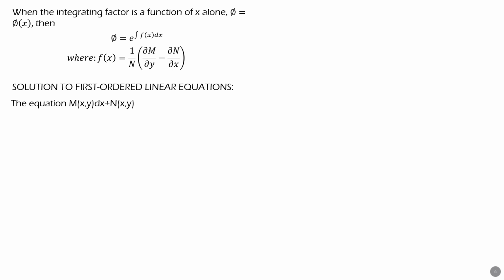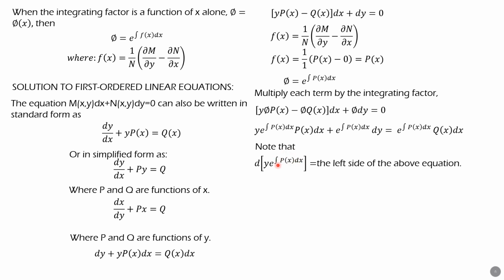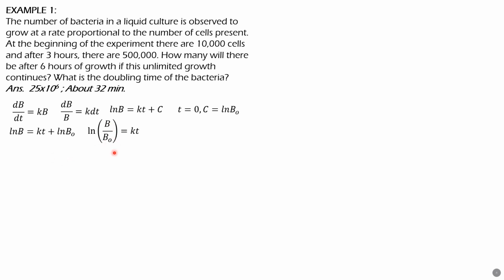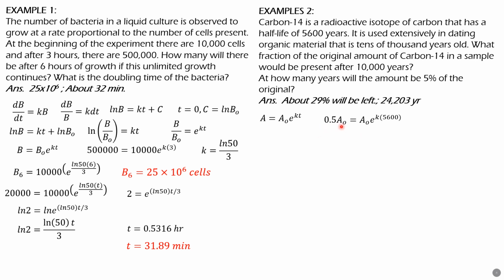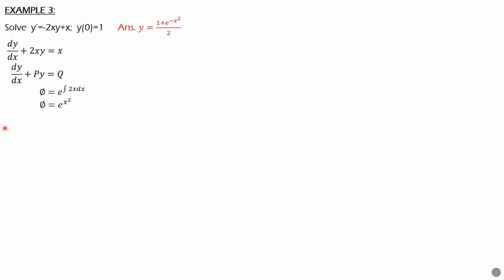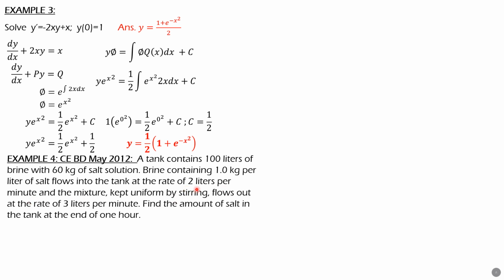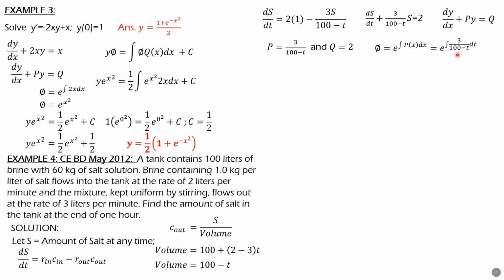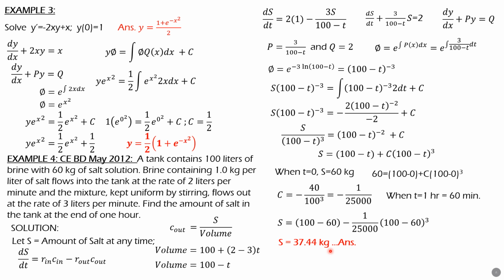DIFFERENTIAL EQUATIONS 2, Part 1